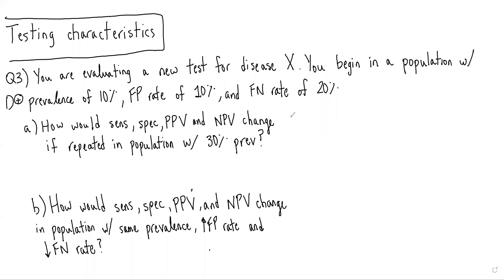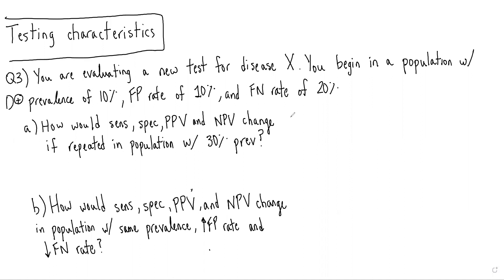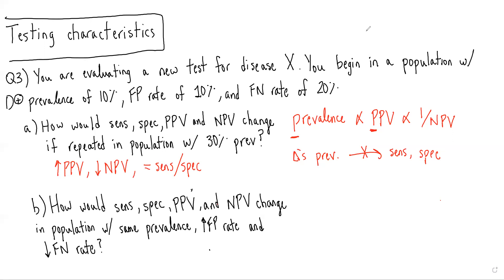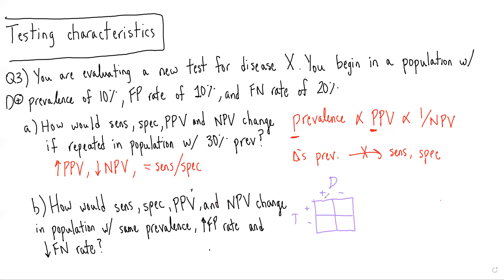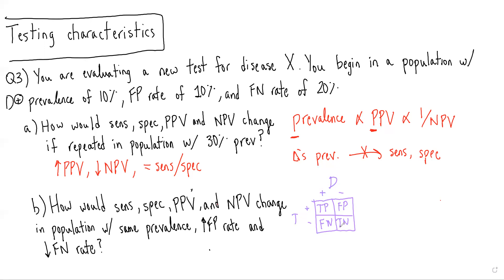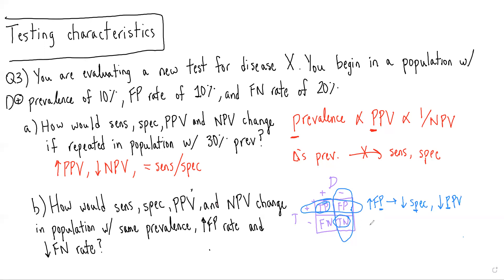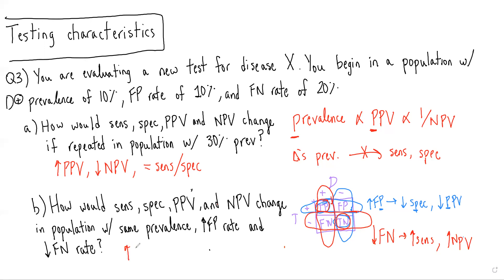Testing Characteristics (Sensitivity, Specificity, PPV, NPV): Question 3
Practice applying commonly tested questions related to calculation and interpretation of sensitivity, specificity, positive predictive value and negative predictive value.